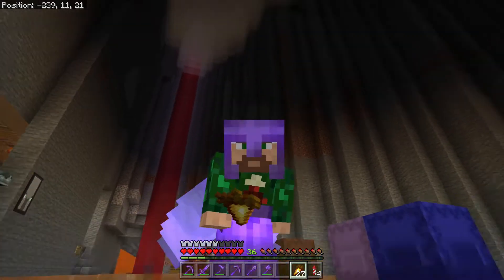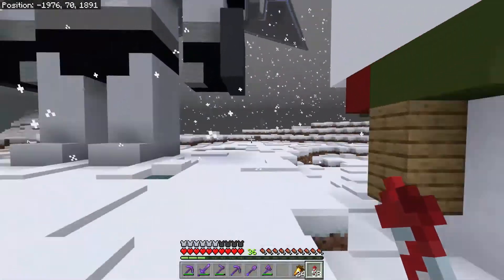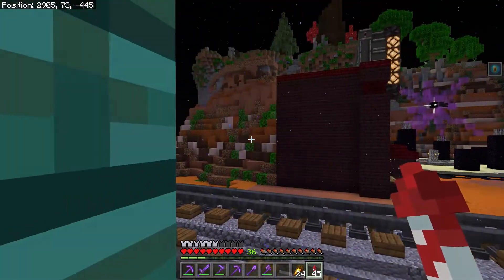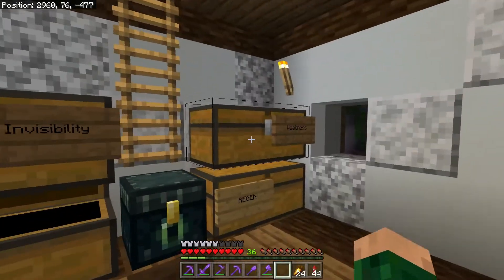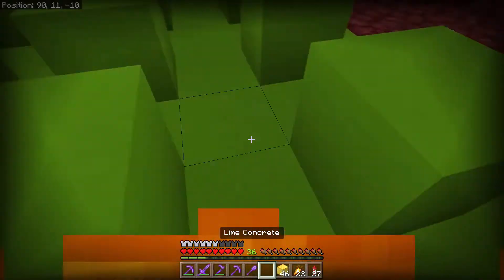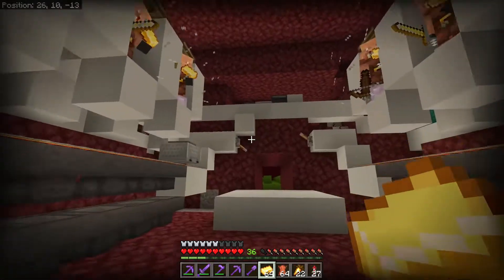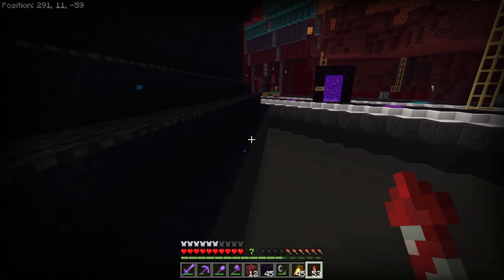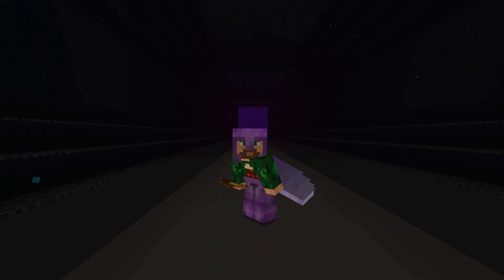Shopping District Portal!- Truly Bedrock SMP Season 2! - Episode 63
Oh man!  Today we go grab our Secret Santa, take a trip by the shopping district and rake in our riches, and then after a long time we fix the Shopping District Nether Tunnel!  Oh man!  This is going to be awesome!

What is Truly Bedrock?
Truly Bedrock is a Minecraft Bedrock Edition Survival Multiplayer Realm made by content creators who make videos of their builds, let's plays, farms and other role playing fun.

Featuring 18 members, Season 1 is over, we gained some new folks and its time for Season 2!

Want to learn more?

Too lazy to go to the website?  Click these!